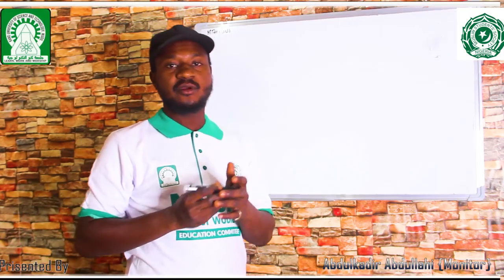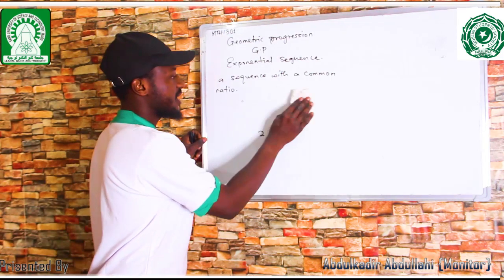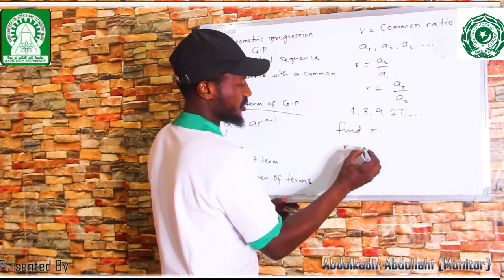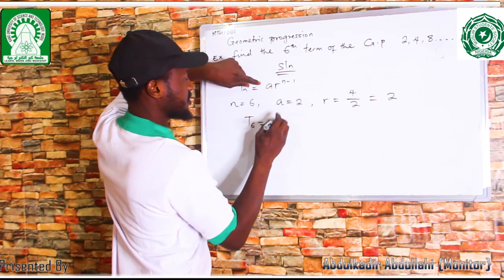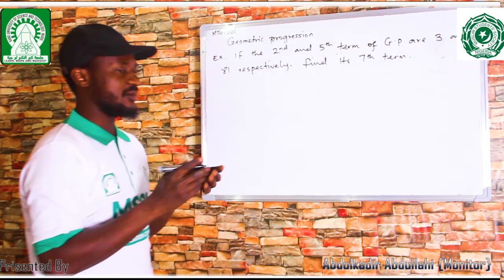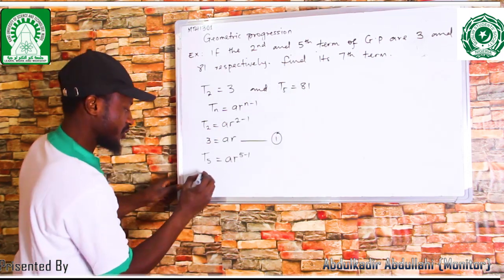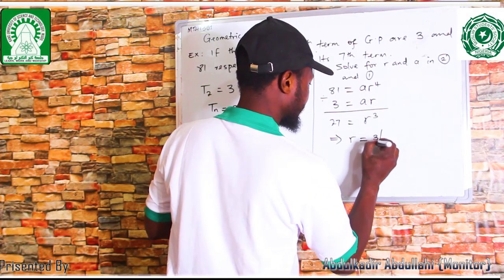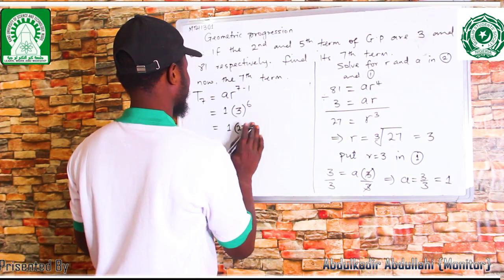Geometric progression (G.P) part 1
Education committee MSSN ADUST WUDIL